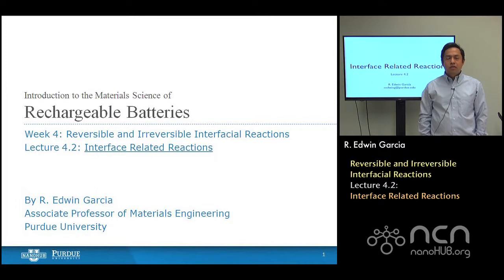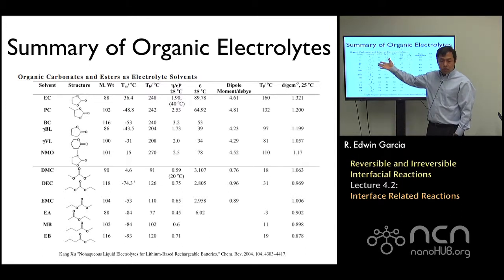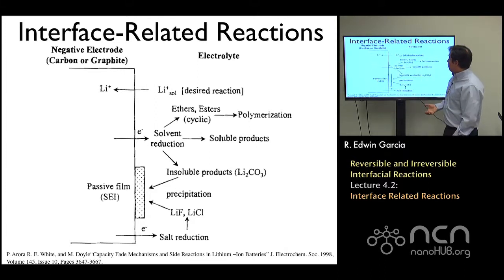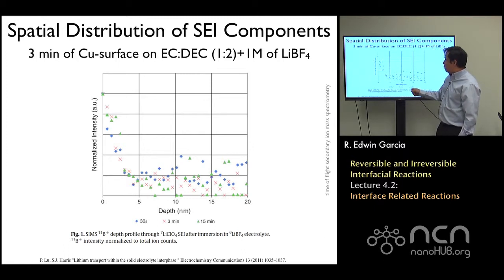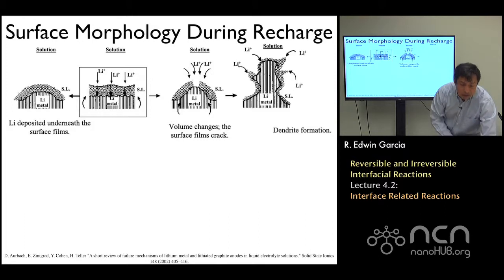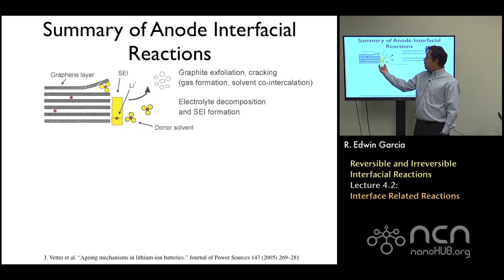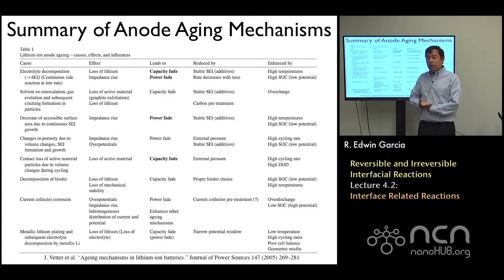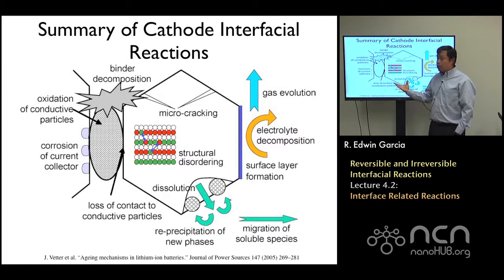nanoHUB-U Rechargeable Batteries L4.2: Interfacial Reactions - Interface Related Reactions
Table of Contents:
00:09 Lecture 4.2: Interface Related Reactions
00:21 Engineering the Kinetics at the Interface
02:56 Summary of Organic Electrolytes
04:16 Summary of Salts
05:07 Electrolyte Mixtures
06:16 Interface-Related Reactions
08:02 SEI Chemistry
09:10 Spatial Distribution of SEI Components
10:20 Spatial Distribution of SEI Components
10:50 Spatial Distribution of SEI Components
11:23 Spatial Distribution of SEI Components
11:54 AFM-Determined SEI Morphology
12:13 Surface Morphology During Recharge
13:52 Surface Morphology During Discharge
15:02 SEI-Induced Exfoliation
15:52 Summary of Anode Interfacial Reactions
17:58 Summary of Anode Aging Mechanisms
20:25 The Li(Co,Ni)O2 System
21:30 The LiMn2O4 System
21:56 Summary of Cathode Interfacial Reactions

This video is part of the nanoHUB-U course "Introduction to the Materials Science of Rechargeable Batteries